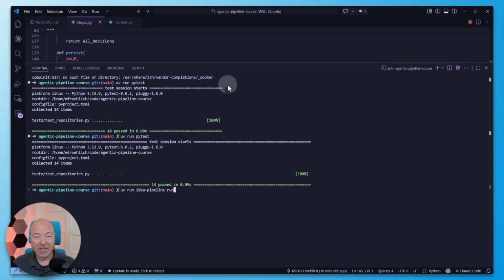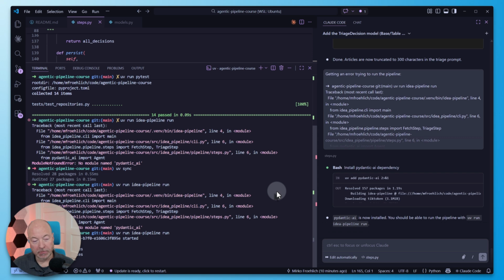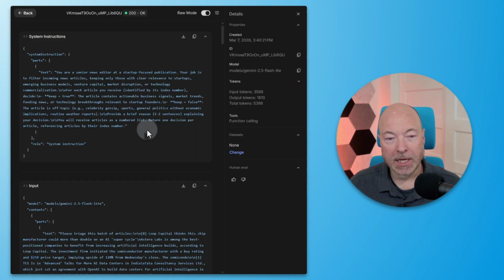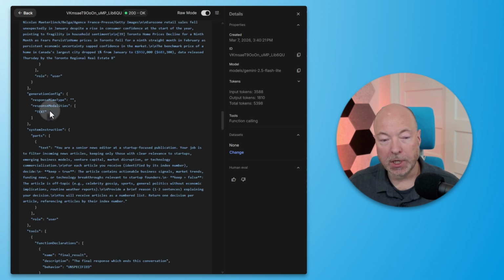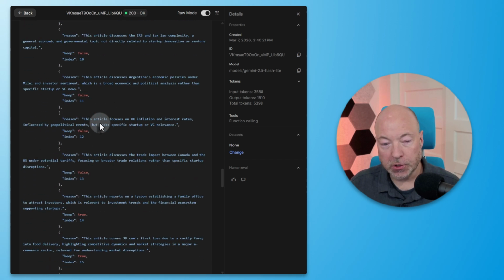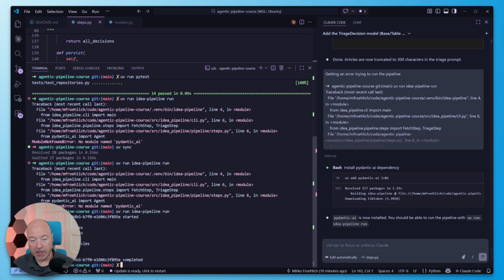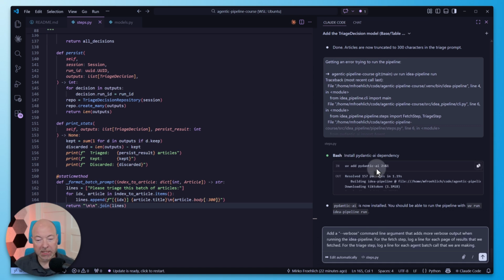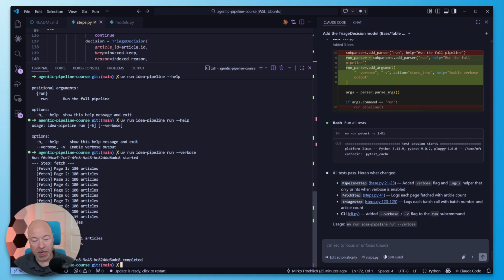Triage - First Run & Verification (Agentic Pipeline #10)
We run the Triage step end to end, verify the results in the Gemini logs and the database, and watch the pipeline drain its backlog of untriaged articles across runs. We finish by adding a --verbose flag for clearer per-batch output.